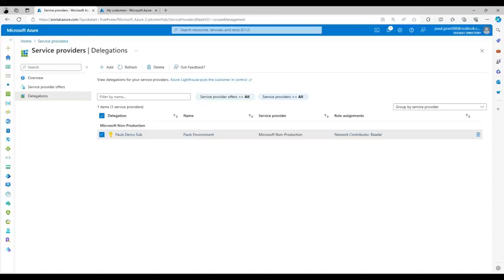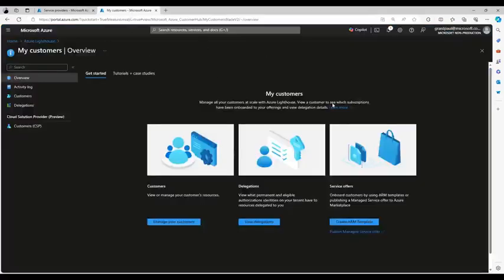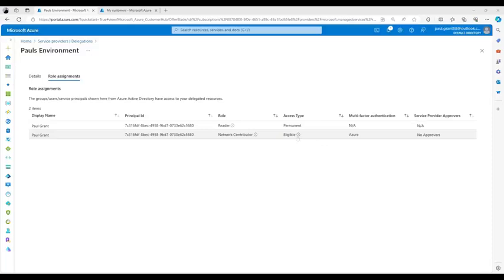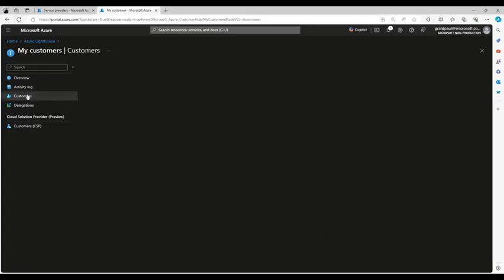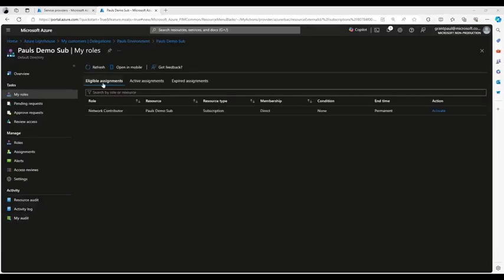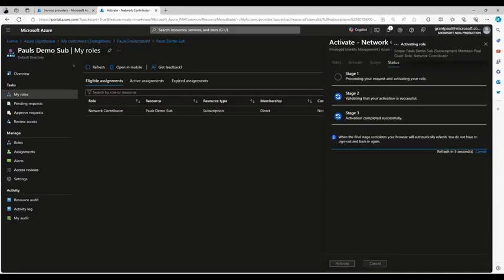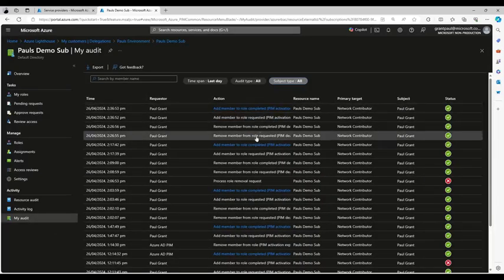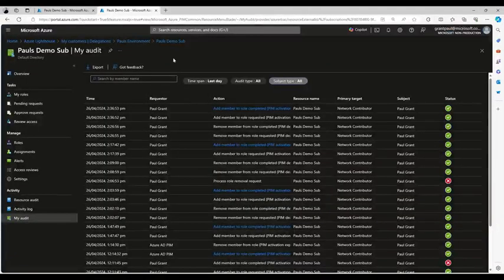Part 2: Master Azure Lighthouse and Privileged Identity Management | Ultimate Demo & Setup Guide 🚀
Unlocking Zero Trust with Azure Lighthouse and PIM.

Azure Lighthouse and Privileged Identity Management (PIM) are powerful tools that allow Azure tenancies to specify what their MSP can access and the actions they can take. With PIM enabled delegations, you can enforce multifactor authentication and set "just-in-time" access delegation.